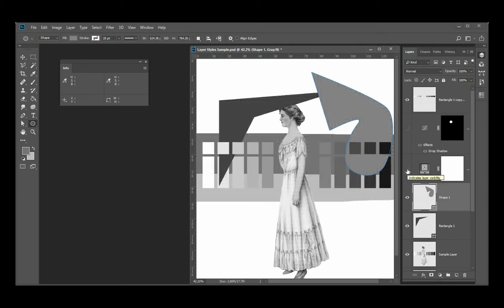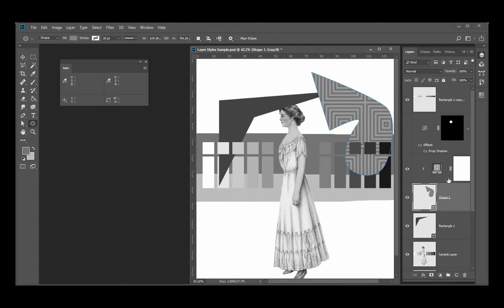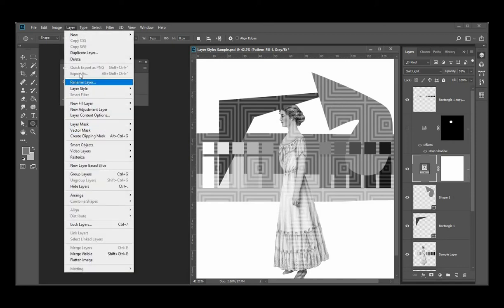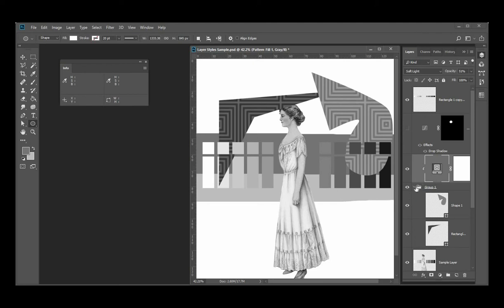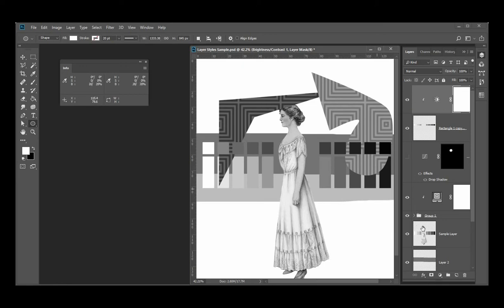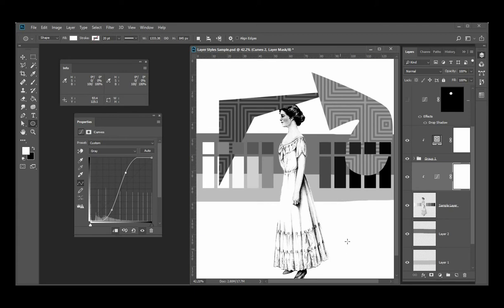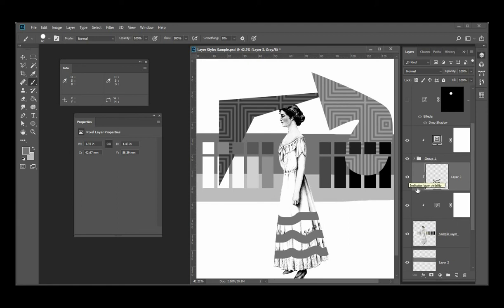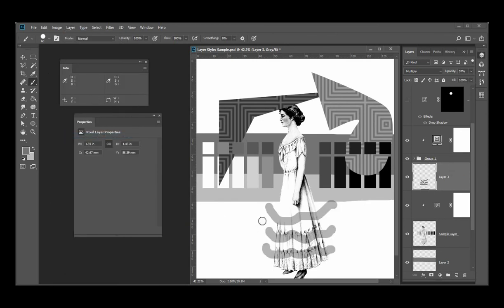Tutorials PS 09 D Layer Clipping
Layer clipping in Adobe Photoshop